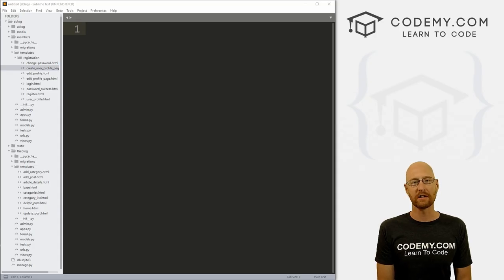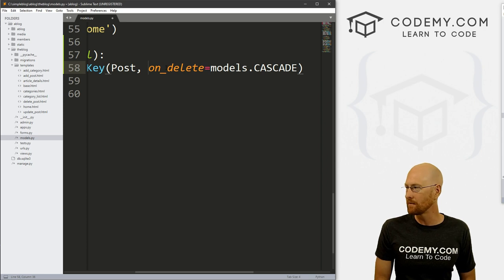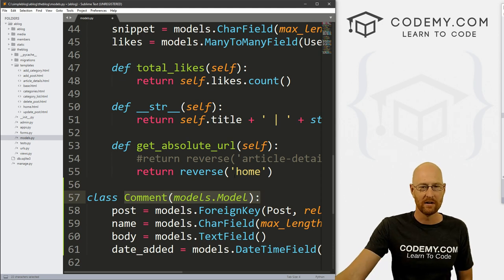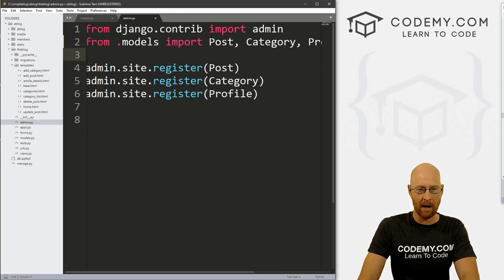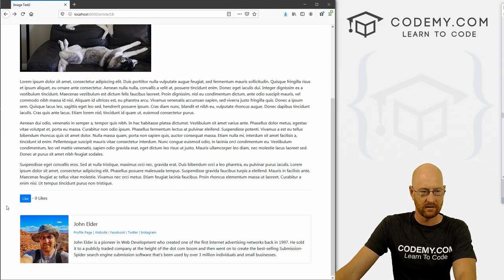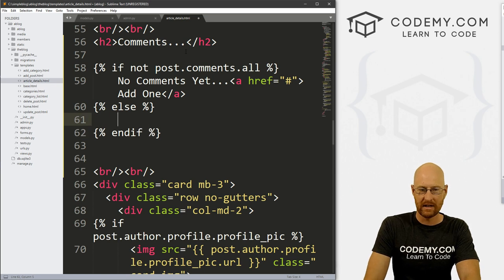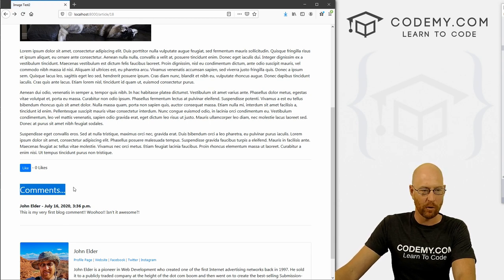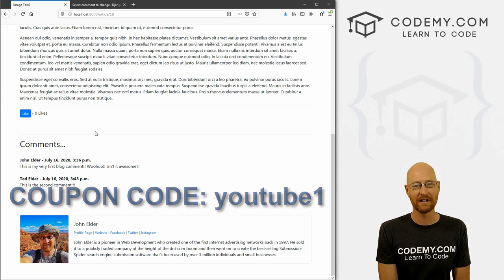Build A Blog Comment Section - Django Blog #33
In this video we'll start to build out the comment system for our Django Blog.  We'll start by creating a simple Comment model in our models.py file and associate it to our Post model using a foreignKey.

After that we'll change our blog page to show all the comments that have been made for a post.